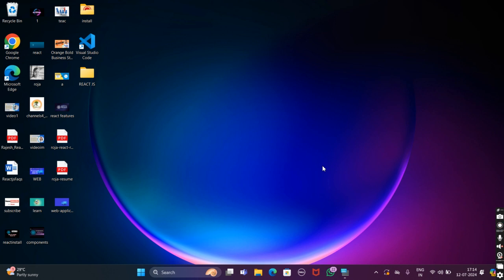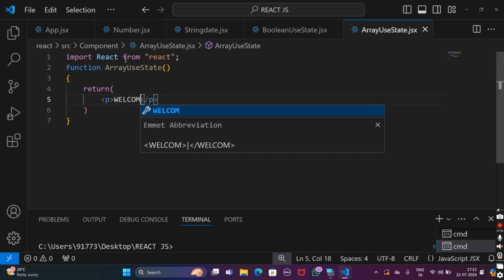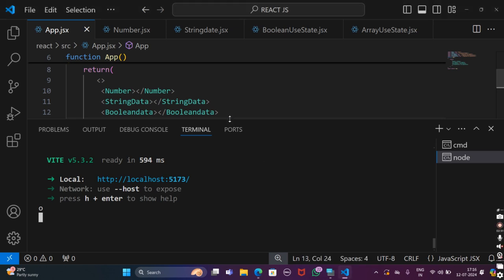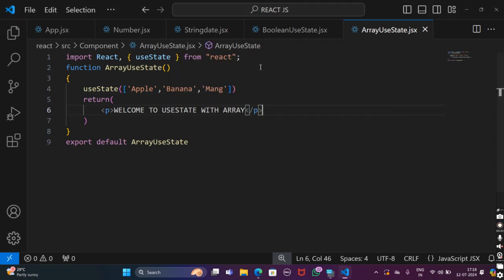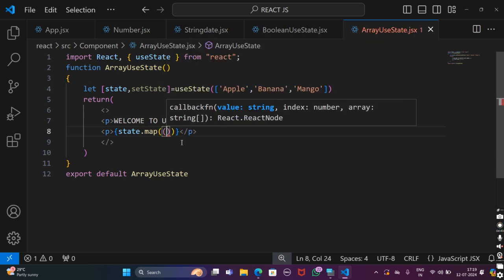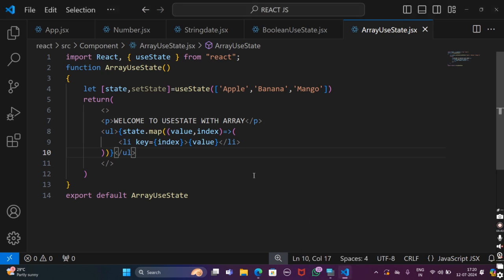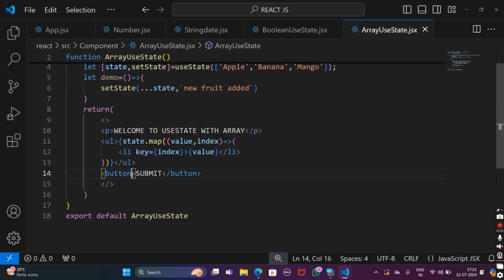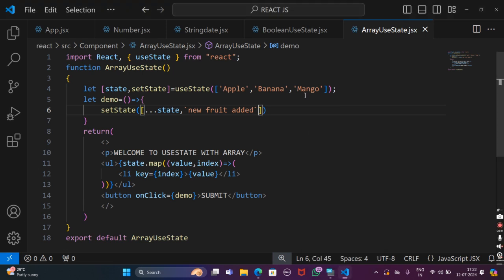React js Tutorial-12: useState with Array Program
I am explaining useState Hook With Array